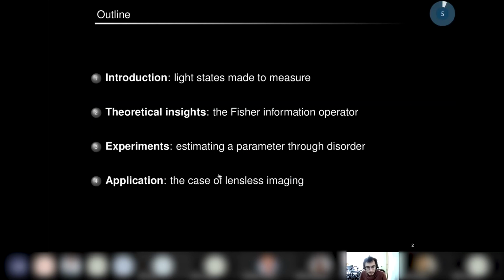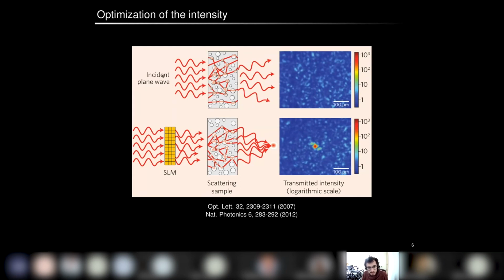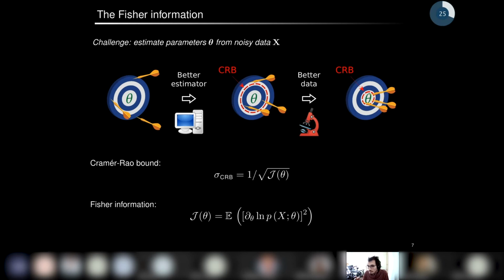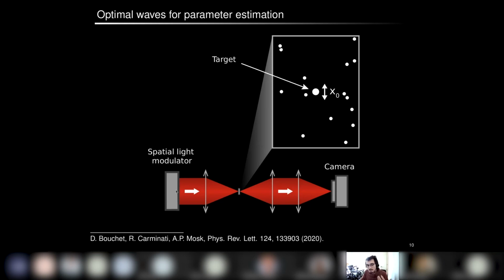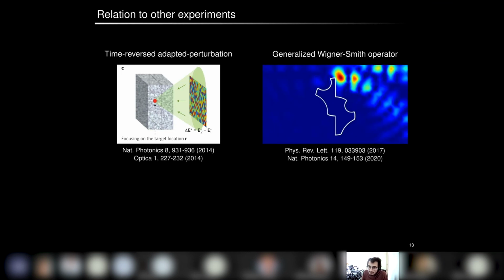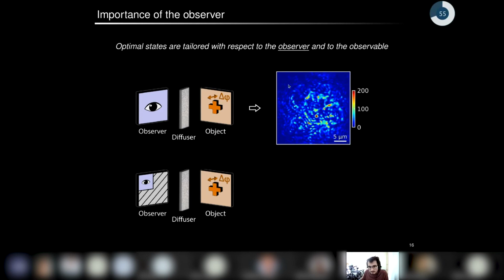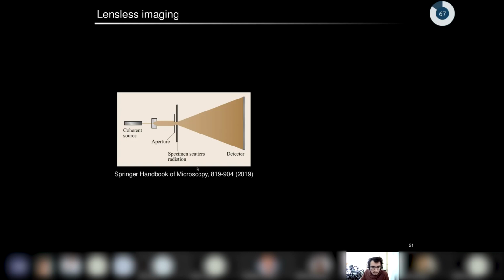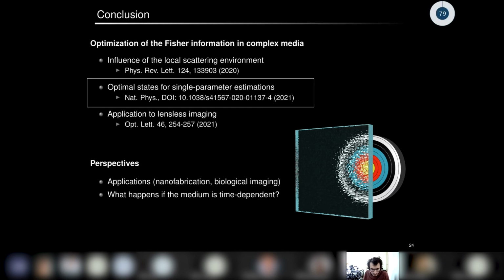Illuminating complex systems with light states made to measure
Debye Lunch Lecture Dorian Bouchet: Illuminating complex systems with light states made to measure